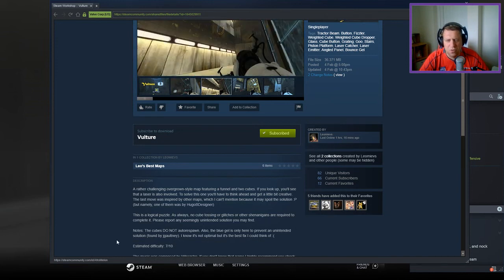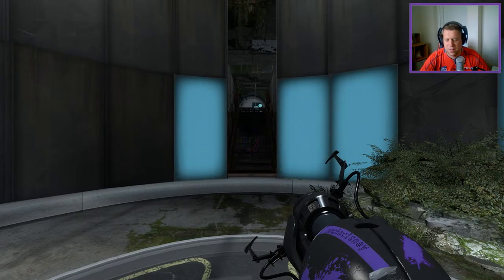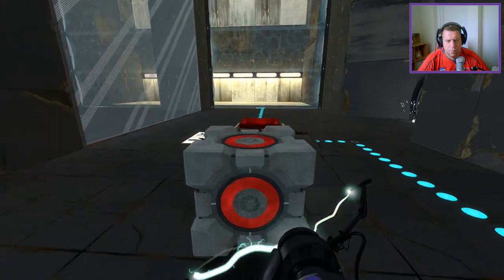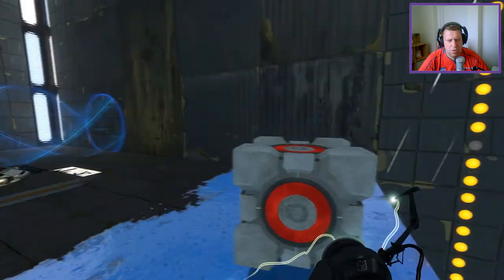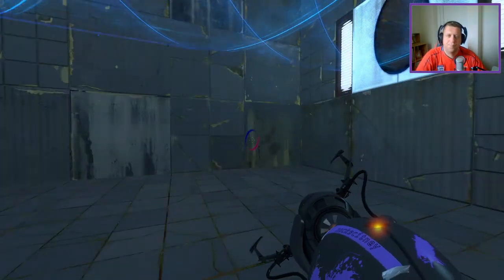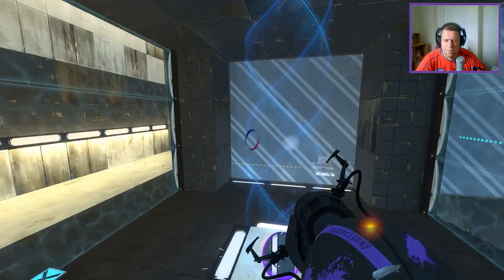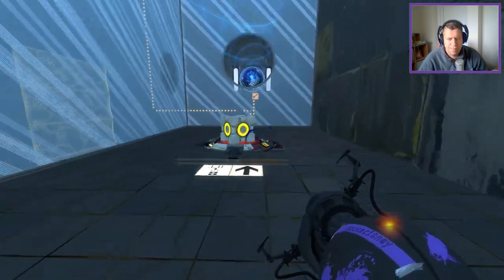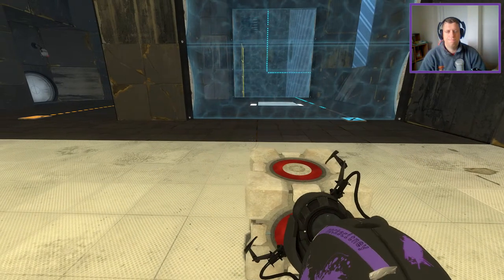[Portal 2] "Vulture" by Leomievs